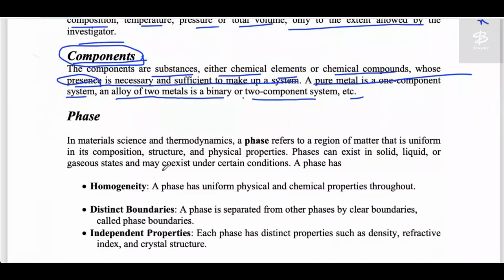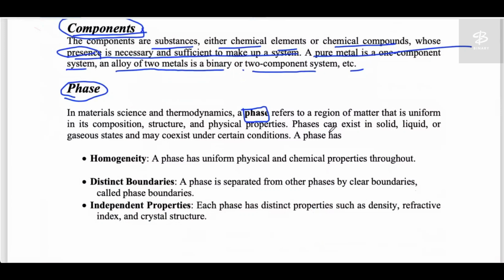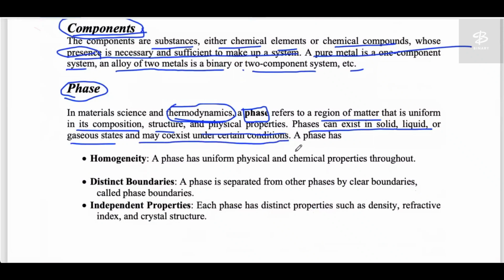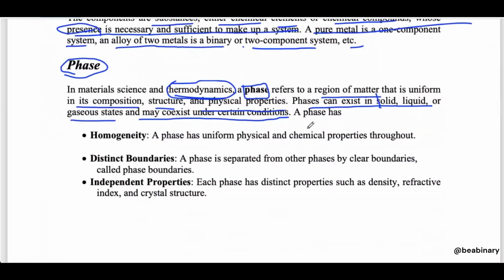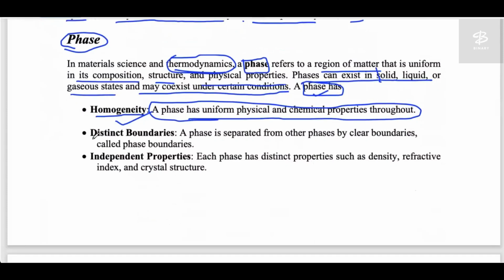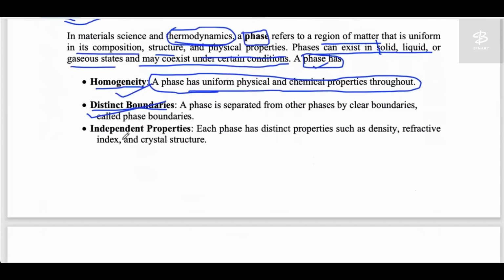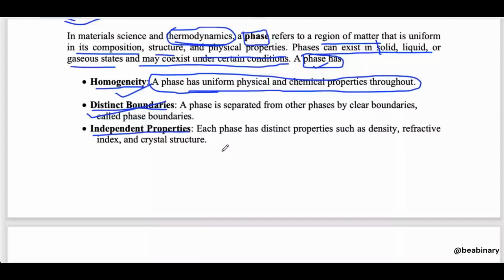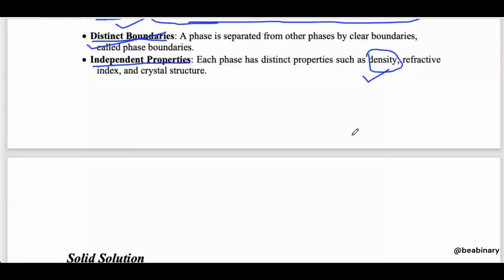38. Phase | Material Science and Engineering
Description
A phase in material science refers to a region within a material that has uniform physical and chemical properties throughout. Each phase has a distinct atomic arrangement and composition, which separates it from other phases in the system. For example, in a mixture of ice and water, both represent two different phases of the same substance. Phases can be solid, liquid, or gas, and in solid materials, they may appear as different crystal structures or compositions. Studying phases helps in understanding phase diagrams, microstructures, and material properties.